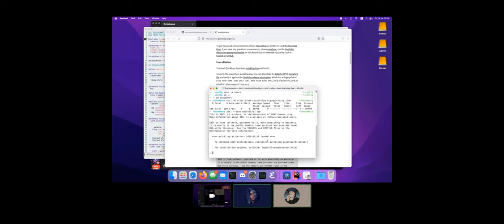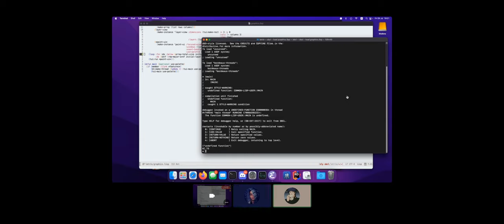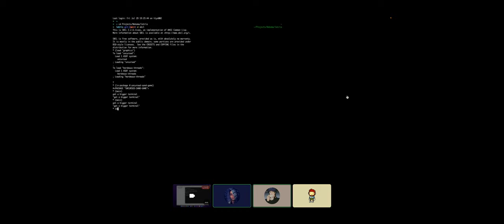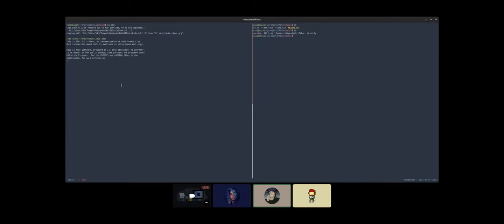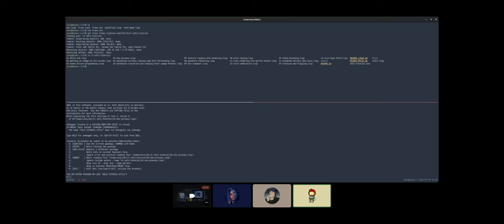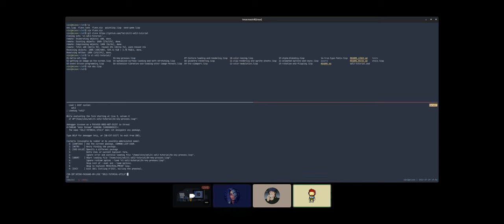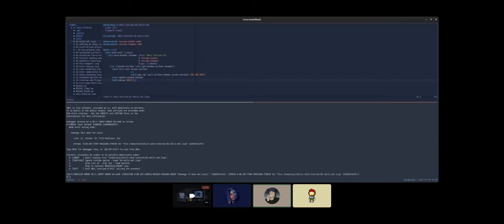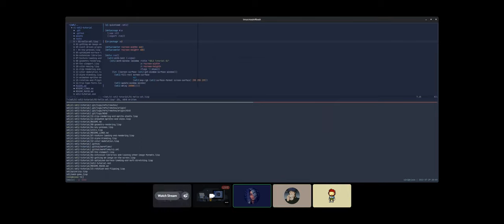Letris #9 - Are we done? Maybe for now...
To learn how to program in Common-Lisp, we are implementing a Tetris game. We decided to remove the 3D affect for now.